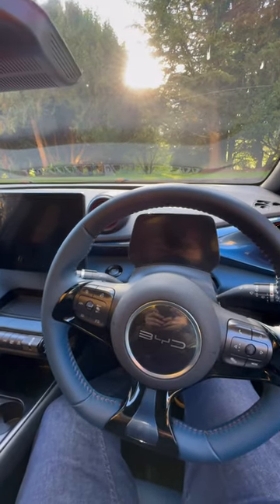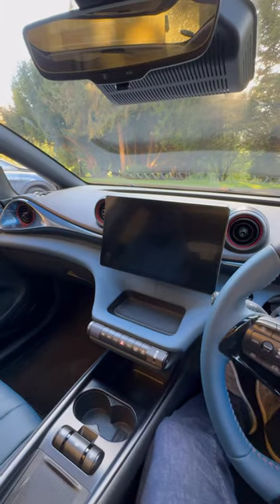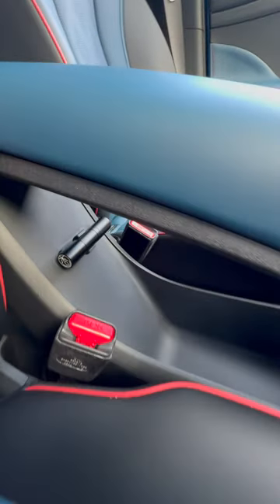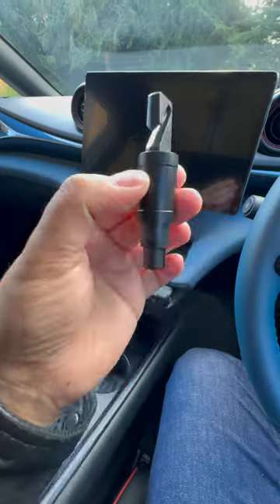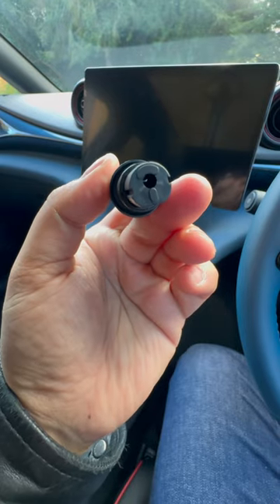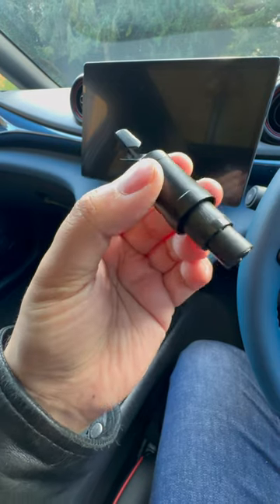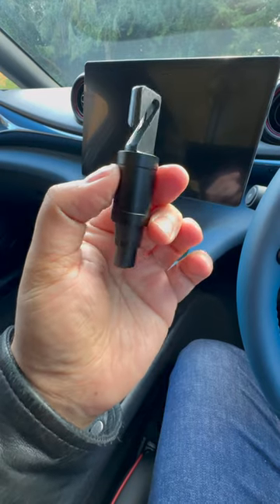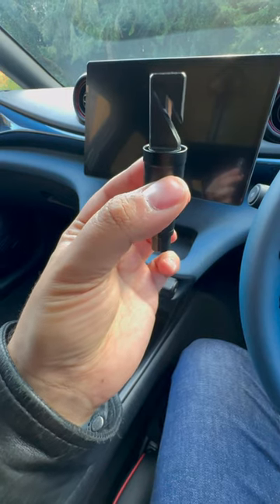What is THIS? 2024 BYD Dolphin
There is something strange going on with the BYD Dolphin!

Just click on the 'Thanks' icon next to the 'Like' button!

4 Pack
RaceBox 10hz Performance Box
Dragy 10Hz GPS Lap Timer

Car Accessories

2 Faraday RFID Key Pouch Faraday Simply ICE003

@techinthecar on Twitter and Instagram

Shot on:
128GB SanDisk MicroSD Extreme Card
128GB SanDisk MicroSD Extreme Pro Card